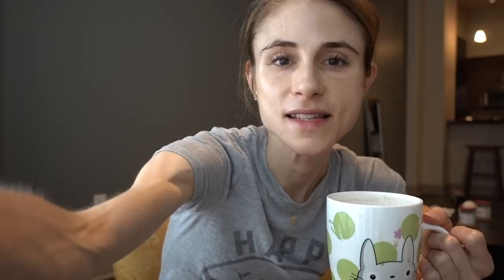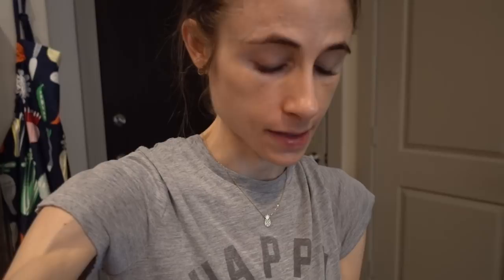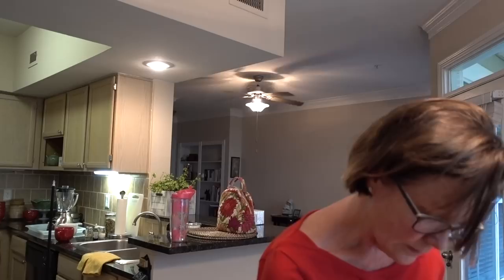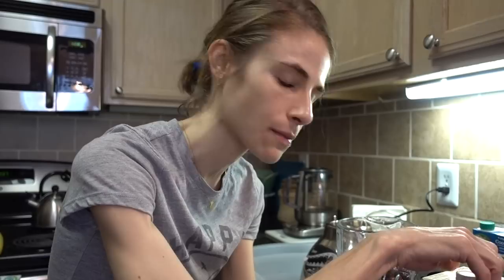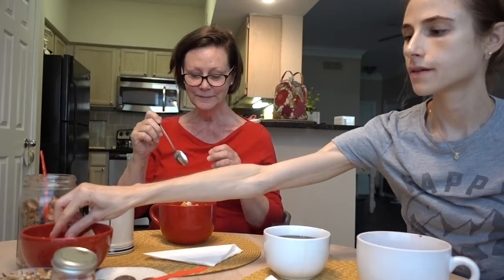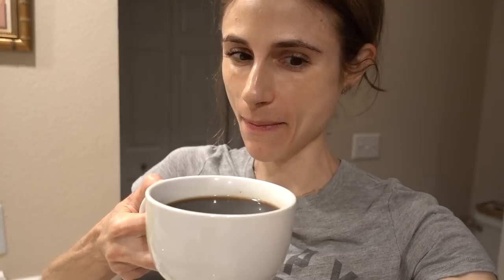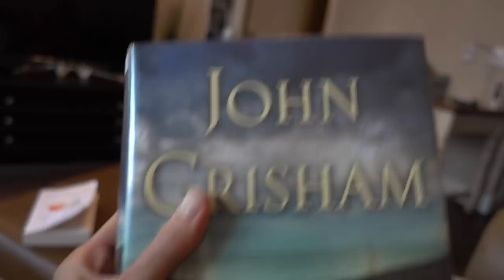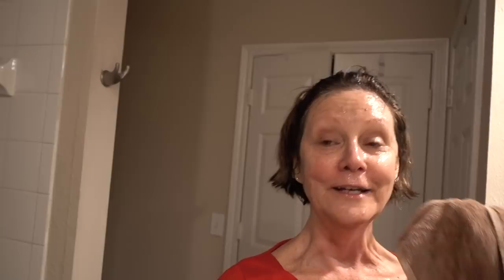Vlog: BEAUTY BOWLS & DEAD SEA MUD MASK WITH MY MOM 🙆🌊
ANJOU DEAD SEA MUD MASK
NUDU GEL CLEANSER
NUDU MOISTURIZER
Alba botanical Natural ACNEDOTE FACE WASH
HADA LABO skin plumping gel cream
BIORE UV AQUA RICH WATERY GEL
Nivea Sun Protect Super Water Gel
Cerave ointment i use on my lips
HADA LABO cleansing oil
TINKLE RAZORS
My hair ties
Beauty dust
My ninja
My spiralizer
My crockpot
My totoro mug
My PJs
My coolibar cardigan
My apron
My bag
My pineapple necklace
Mini jars
Chia pudding jars
My candle
My lunch tote
My meal prep containers